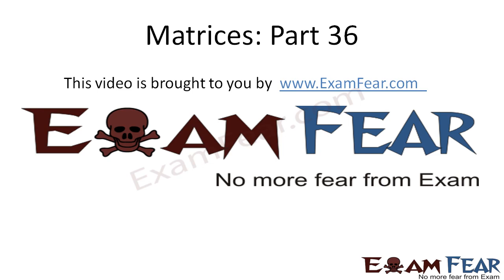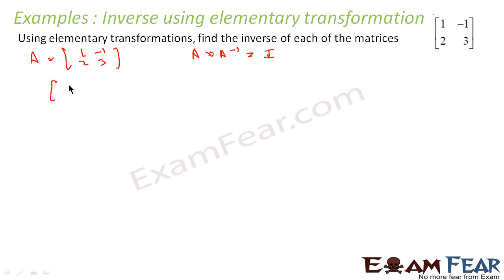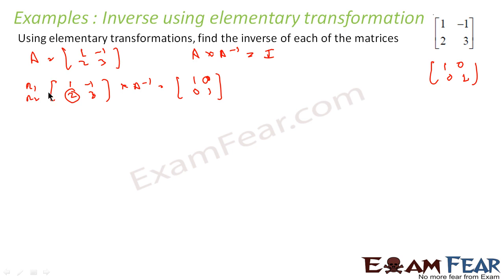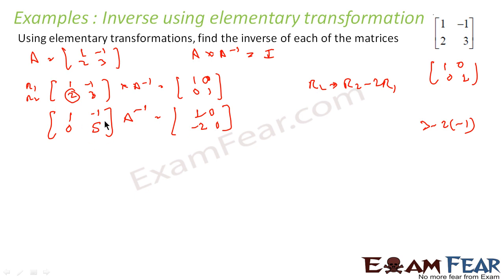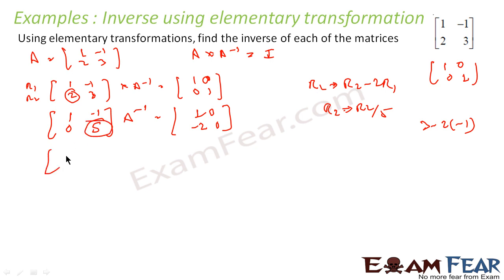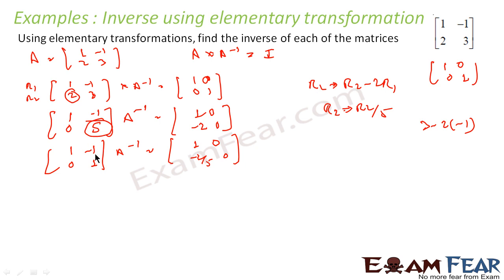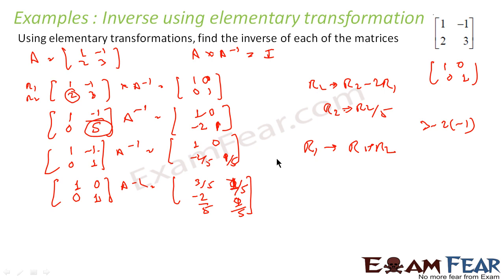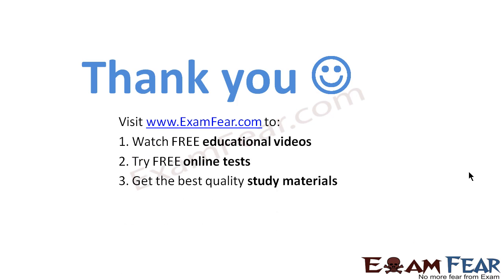Maths Matrices part 36 (Example 2X2 inverse using operation) CBSE Mathematics XII